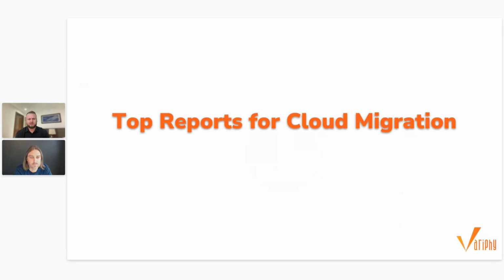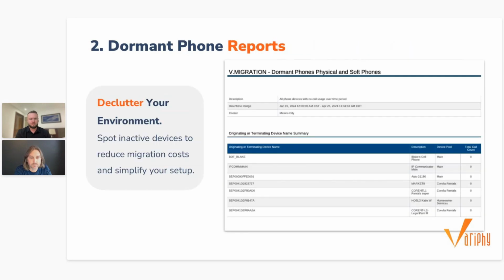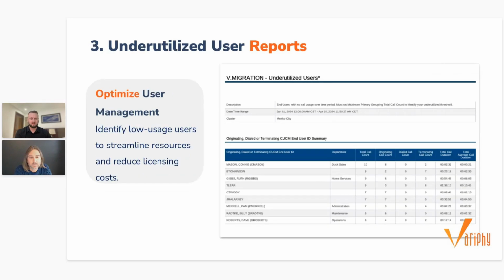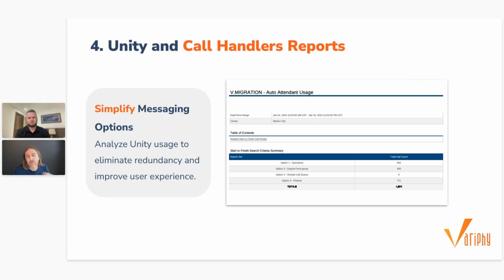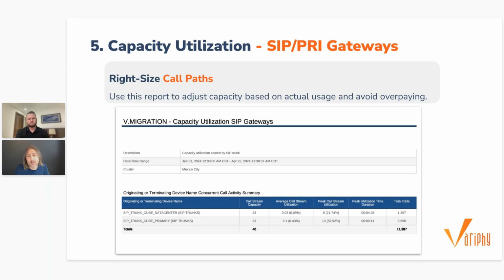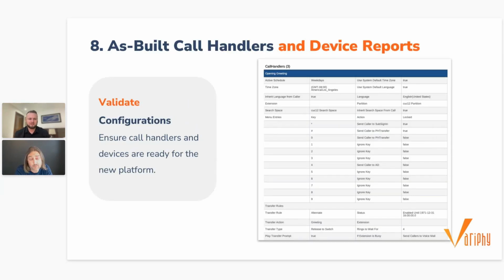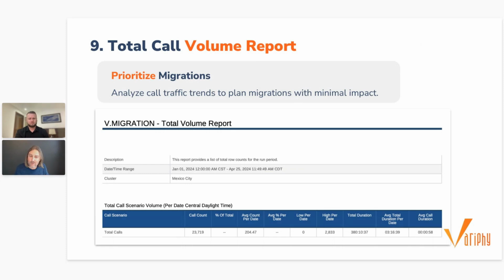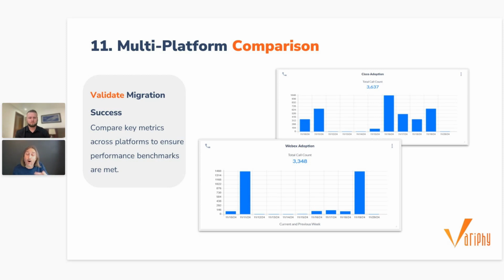Top Reports for Cloud Migration: What You Need and Why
Cloud migration isn’t just about moving to a new platform; it’s about making data-driven decisions to ensure a smooth transition. Join the MOOV Team for this upcoming webinar as they break down the top reports you need to optimize your migration. From identifying underutilized devices to mapping out hunt groups and call queues, you’ll gain the insights you need to streamline the process.

0:00 - Intro and Welcome
1:21 - Agenda Overview
1:47 - About Variphy and Migration Assessments
3:25 - Hunt Group and Call Queue Utilization Reports
6:40 - Dormant Phone Reports
9:53 - Underutilized Users Report
11:47 - Unity and Call Handler Reports
15:37 - Capacity Utilization Reports
17:51 - Concurrent Call Volume Reports
19:27 - Phone Registration Reports
20:28 - As-Built Reports
22:24 - Total Call Volume Reports
24:13 - Department and Device Pool Reports
26:23 - Multiplatform Comparison Reports
28:38 - Data Retention and Compliance Reports
30:50 - Q&A and Closing